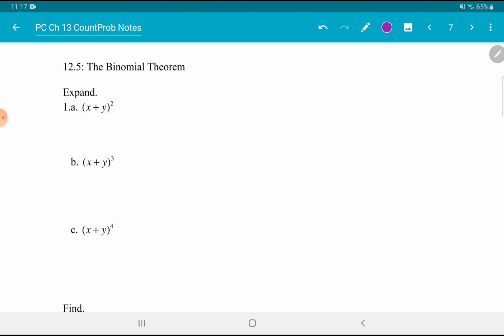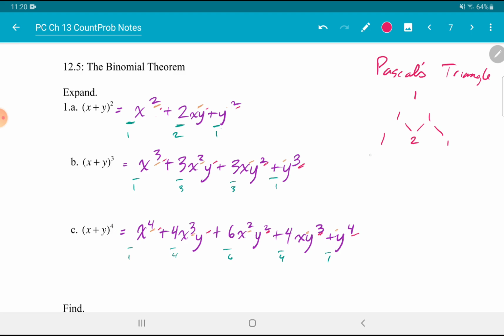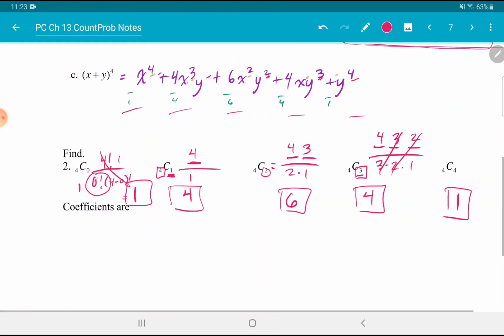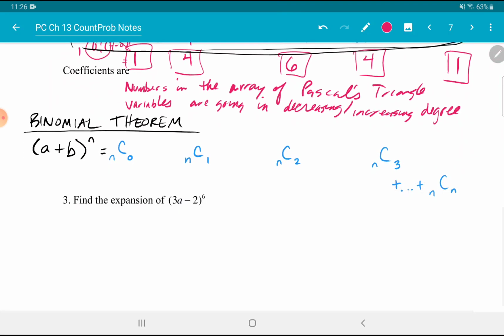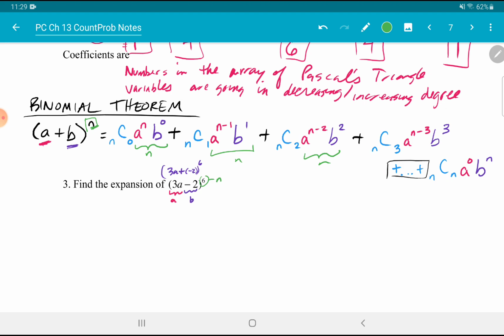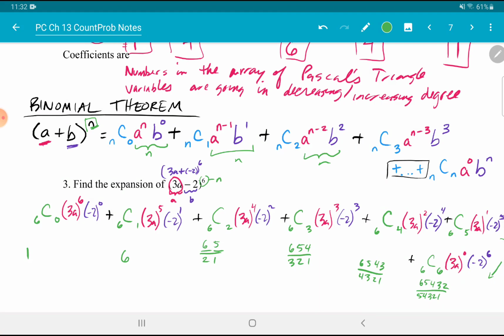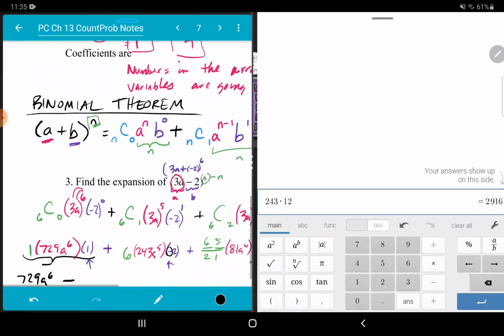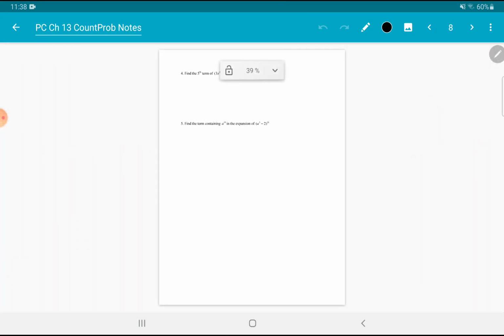12.5: Binomial Theorem